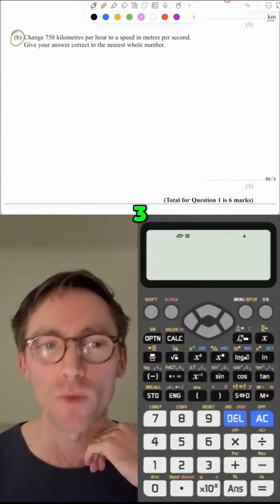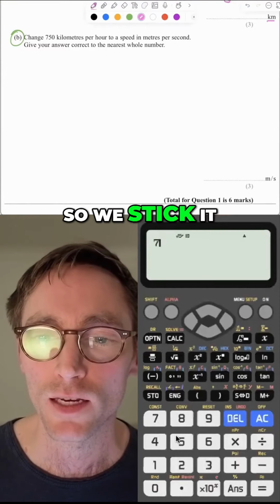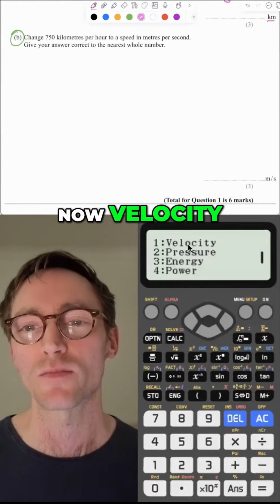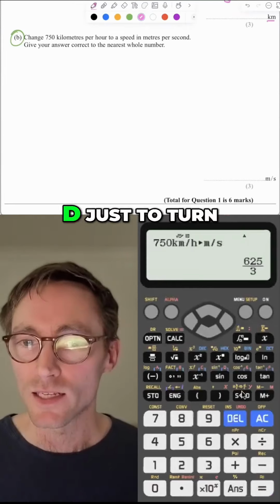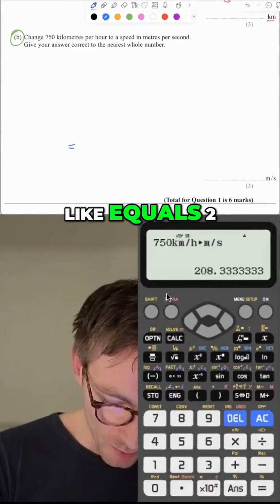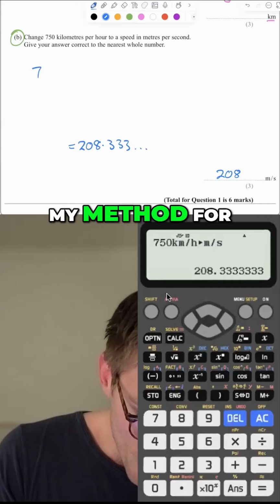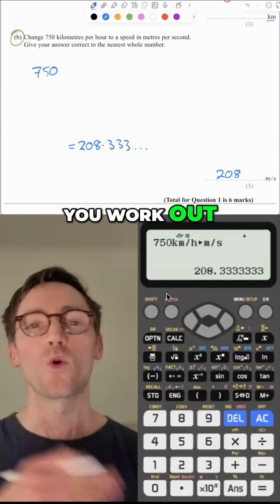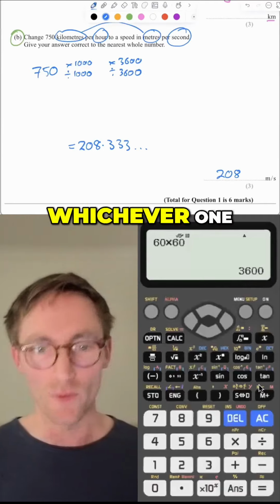Free GCSE Marks! Unit Conversion Calculator Hack :)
Unlock effortless unit conversions! This tutorial reveals a simple calculator trick to transform kilometers per hour to meters per second, boosting your GCSE maths score. Master this essential skill with our easy-to-follow guide.